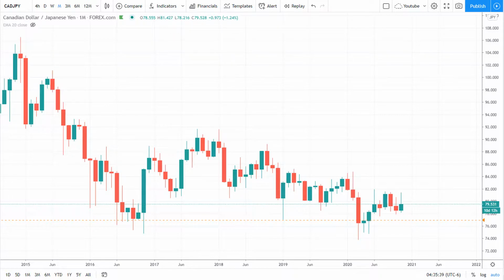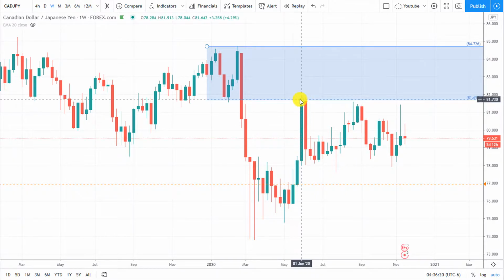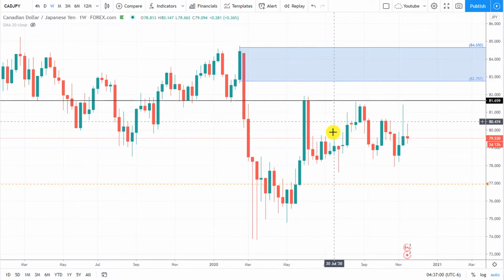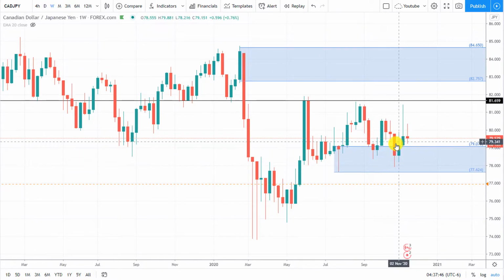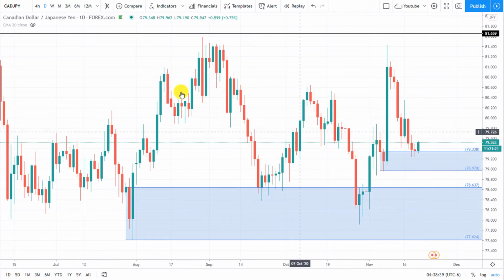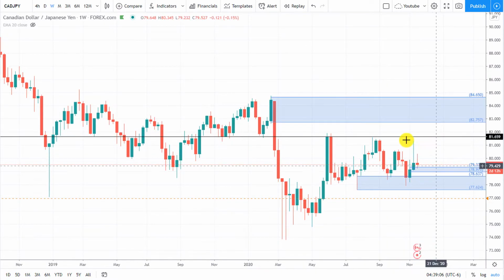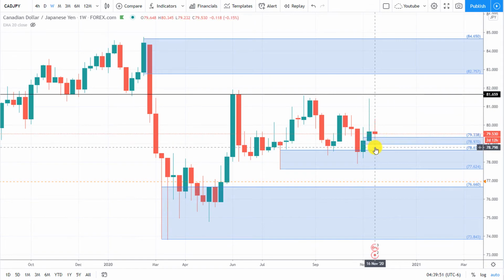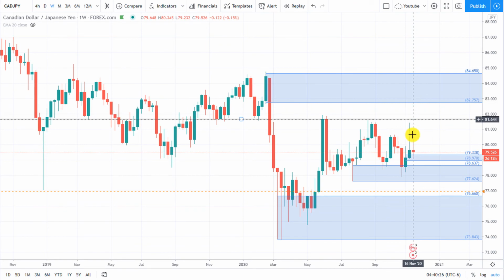How to Swing Trade CADJPY Using Supply and Demand | Super Swing Trader